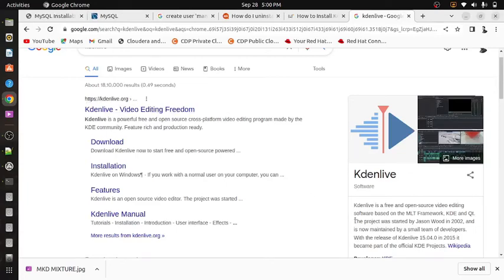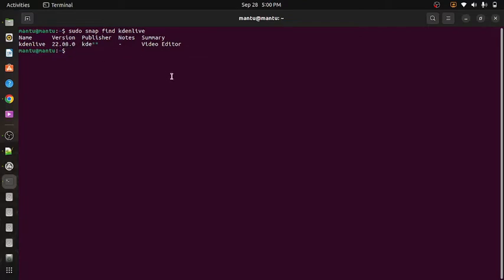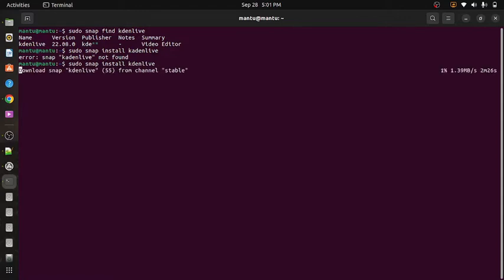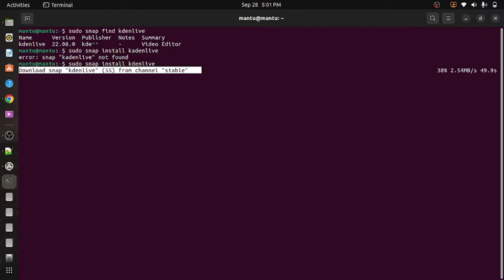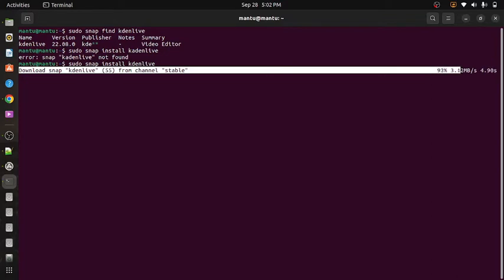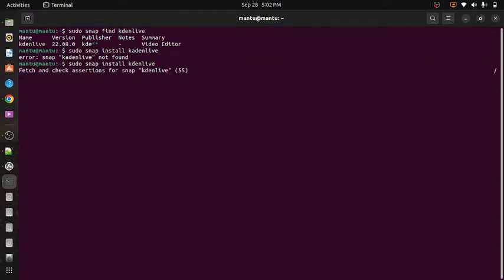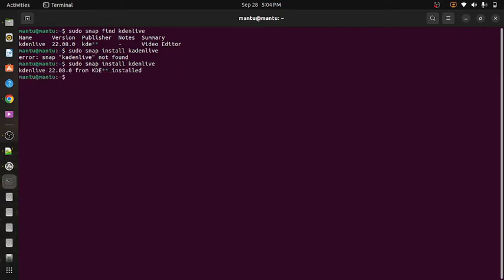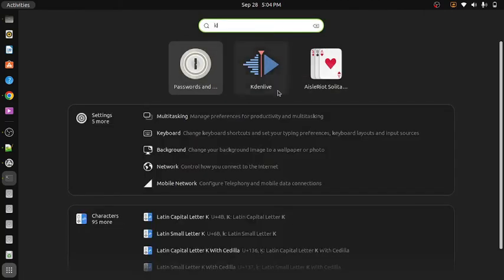How to Install KdenLive in Ubuntu 22.04 !! BEST FREE video editing software.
In this video I am going to show you very simple steps or installing Kdenlive in Ubuntu, its the best free video editing software. Only One command to install. If after installation you are getting package error to open the software please use" sudo apt update" commands. That will fix any packaged related issue after or before installation.

How to Install KdenLive in Ubuntu 20.04
Install Kdenlive 22.04 on Ubuntu 18.04 LTS and Ubuntu 20.04 LTS